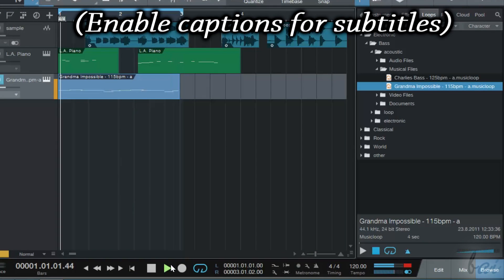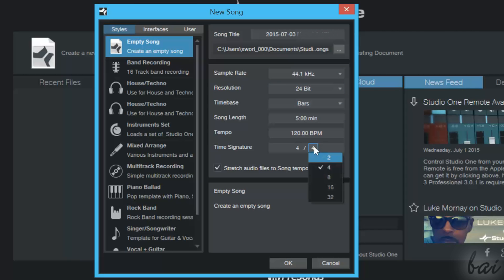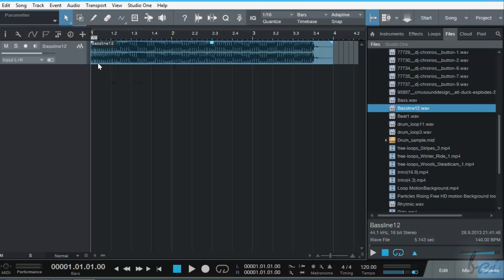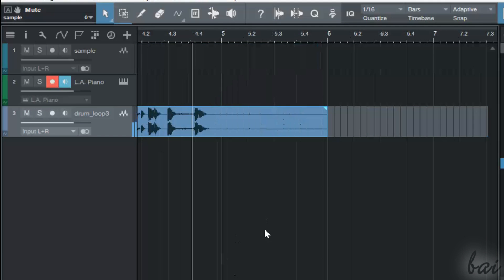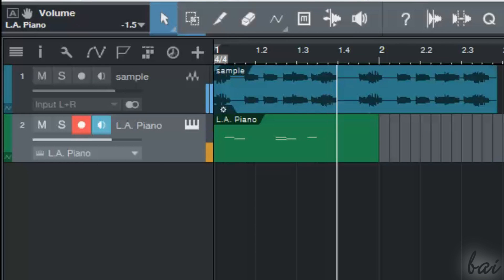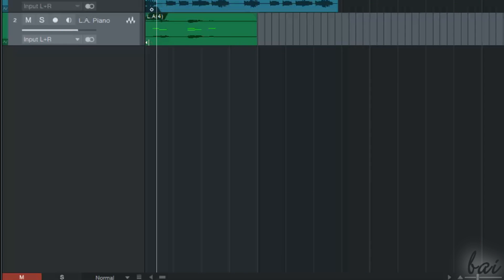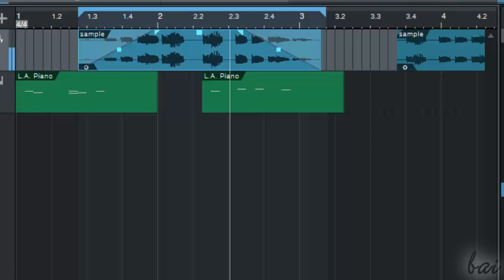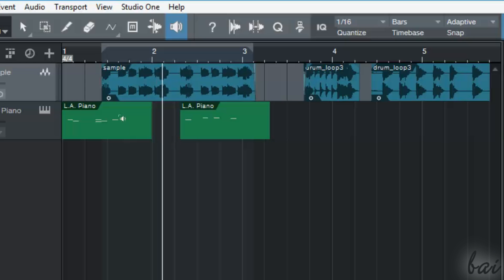Studio One 3 - Tutorial for Beginners [+ General Overview]* - 14 MINS!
[VOICE + TEXT] Get into a new Way of Learning Studio One 3. Studio One 3 tutorial for beginners, getting started, basics.